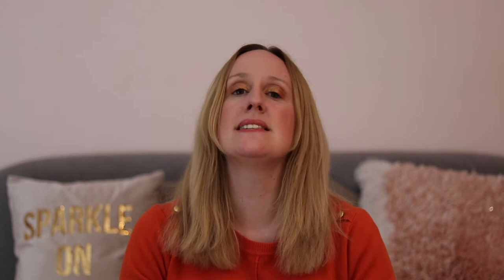Beauty Empties for February 2019 | Louise Horn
Welcome to my first ever empties video!  In this video I take you through my beauty empties from February 2019.

My empties include:

Nivea Double Effect Eye Make Up Remover
Clinique Take The Day off Cleansing Balm
Simple Kind to Skin Vital Vitamin Foaming Cleanser
Imperial Leather Foamburst Unicorn Marsh Mallow Body Wash
No7 Revitalising Cleansing Wipes
Tigi S-Factor True Lasting Colour Conditioner
Soap and Glory Calm All Bubble Bath
Wilkinson Sword Intuition FAB Razor
Clinique Liquid Facial Soap Mild
Clinique Smart Custom-Repair Serum
Clinique Chubby Stick Moisturising Lip Balm in Super Strawberry
Clinique Smart Night Custom Repair Moisturiser
Philip Kingsley Flaky/Itchy Scalp Shampoo
Kerastase Aura Botanica Baine Micellaire Riche Shampoo
Skin Chemists 24 Hour Aqua Repair Serum
Maria Nila True Soft Shampoo
Maria Nila True Soft Conditioner
Clinique All About Eyes Eye Cream

As I say in the video, it really means the world to me! :-)

** Subscription links **

Or use code: LOUISE-R1EE